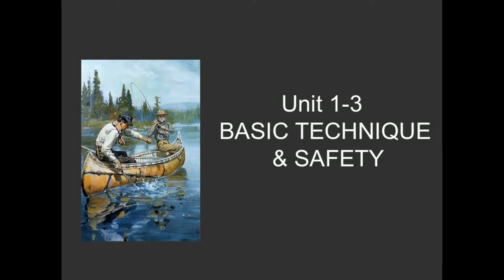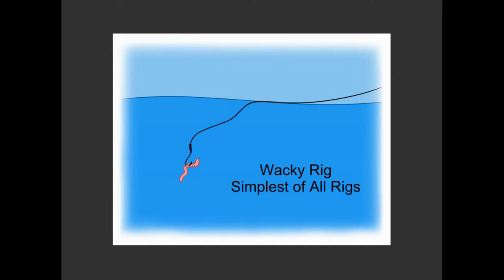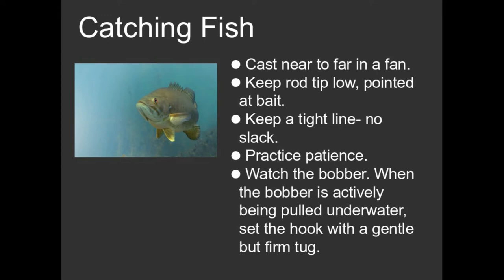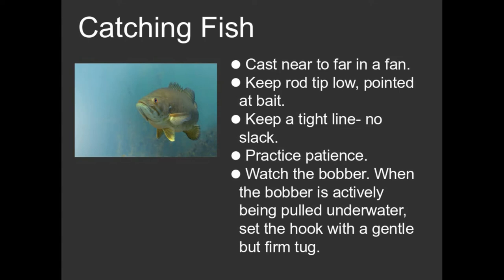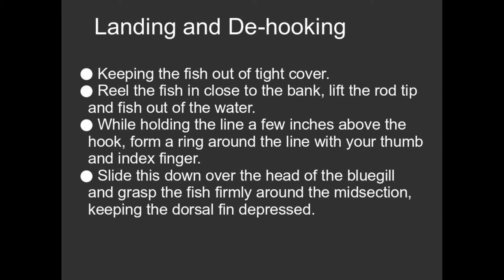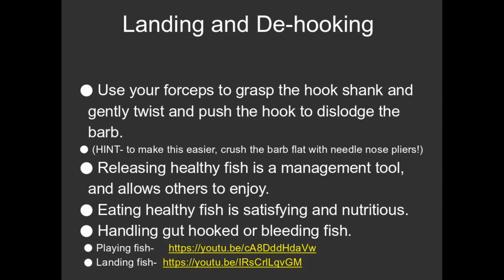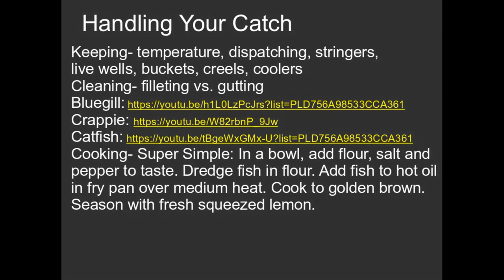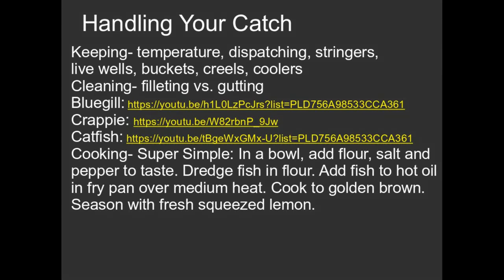Unit 1-3-1 Basic Fishing Technique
Let's catch some fish! We go over the basic rigs used to present your bait, likely places to find fish and how to land and unhook your fish. We also discuss what to do with your fish after the catch.

Cleaning...